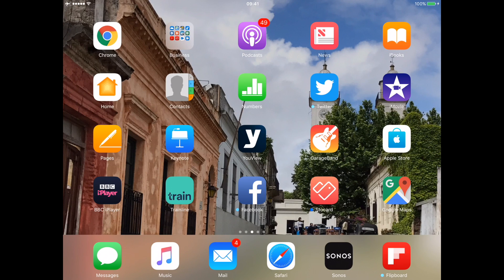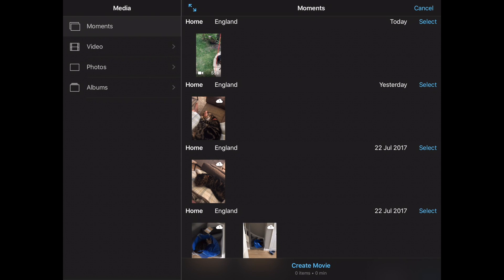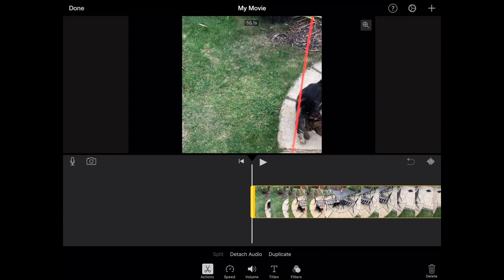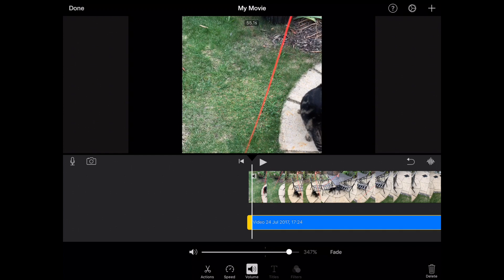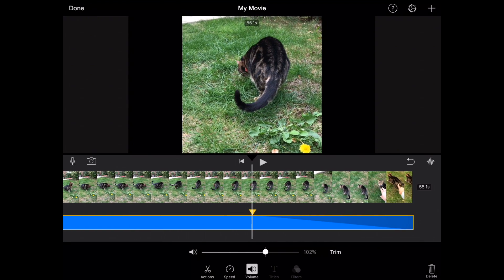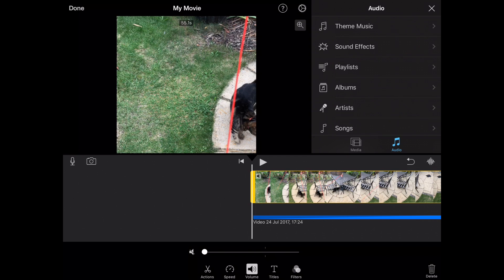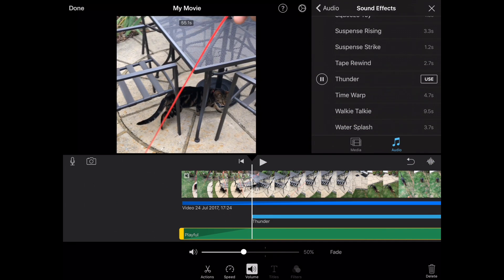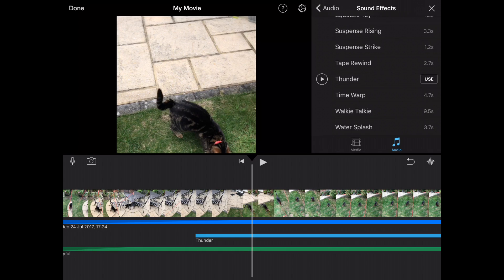Sound & volume editing - iMovie for iPad and iPhone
iMovie for iOS is a great free editing app that lets you do a surprising amount of quality video editing - perfect for video editing on the move!

This video covers the specifics of the audio editing in the app - how to adjust volume, fad, add music and sound effects.

Edited and filmed in iMovie!

Music created in Garageband for Mac